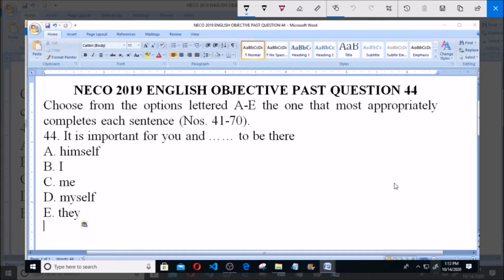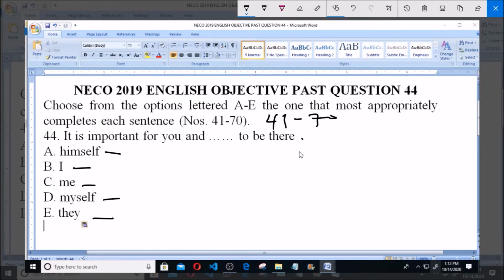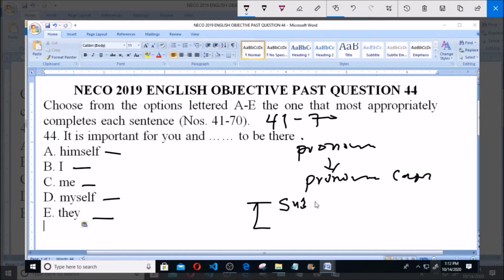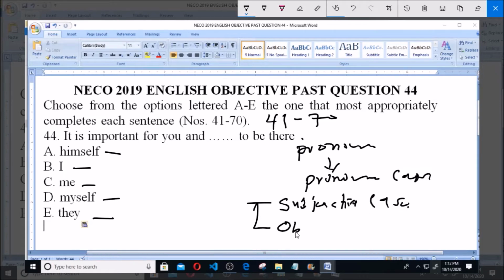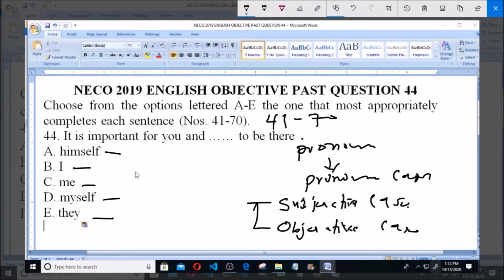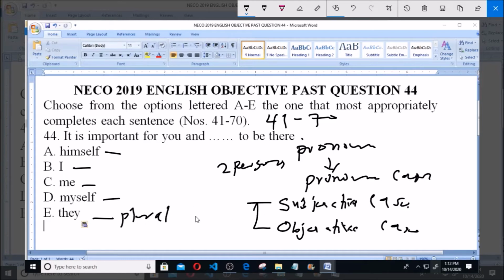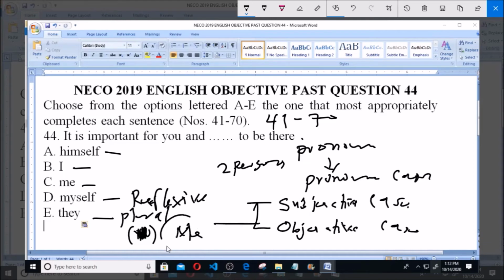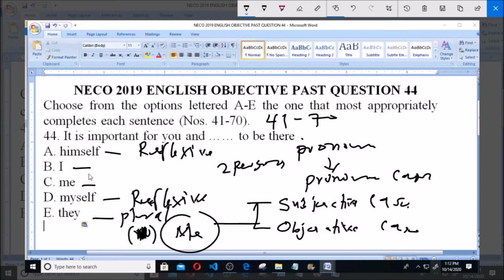NECO 2019 ENGLISH OBJECTIVE PAST QUESTION 44 USE OF ENGLISH